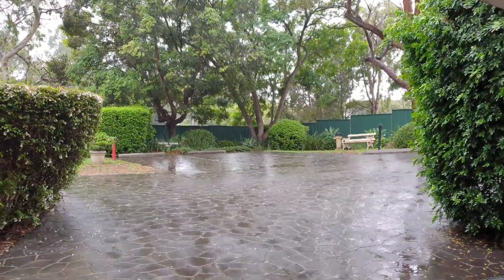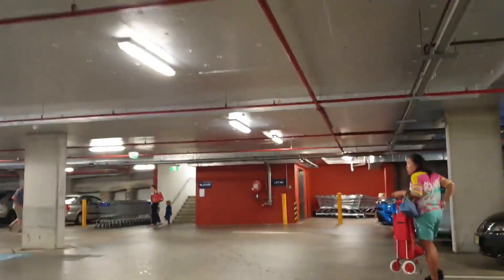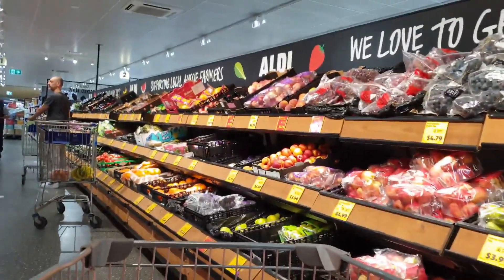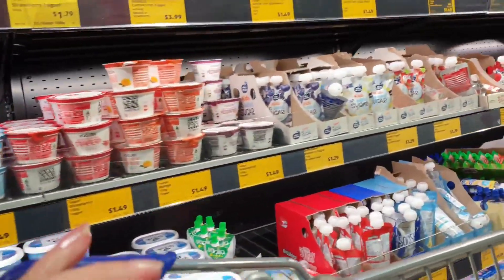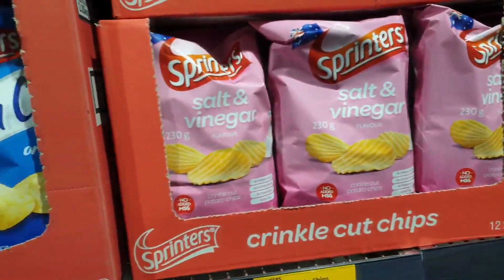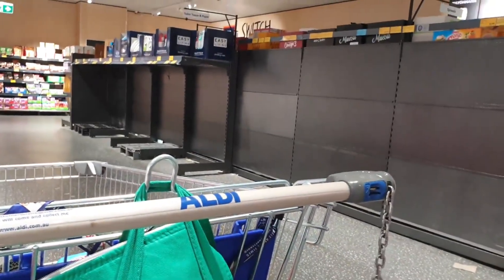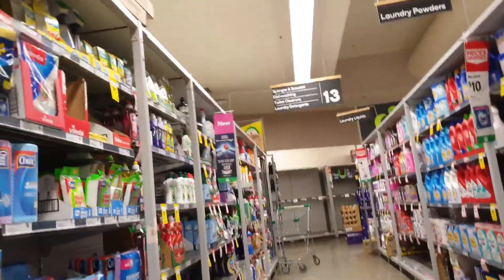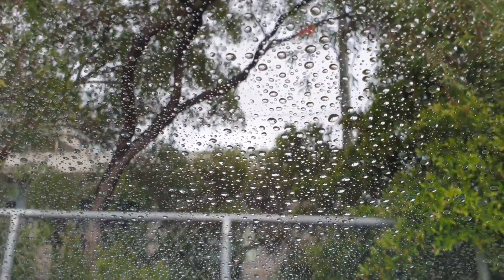Aldi And Woolworth's Shopping Haul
I went shopping for some weekly groceries at Aldi and Woolworths, thought I would do a little shopping haul with you.

Text and Thumbnails – Coral Draw